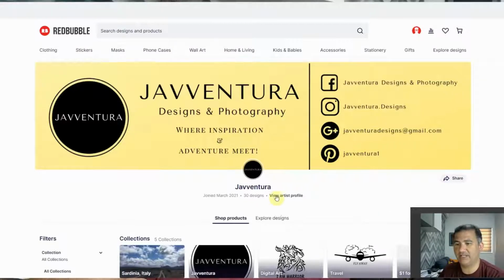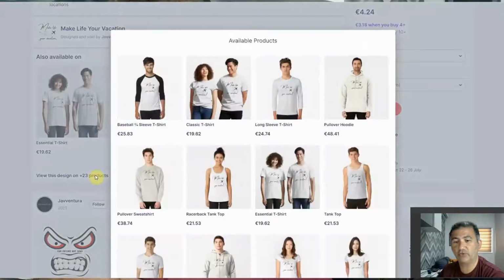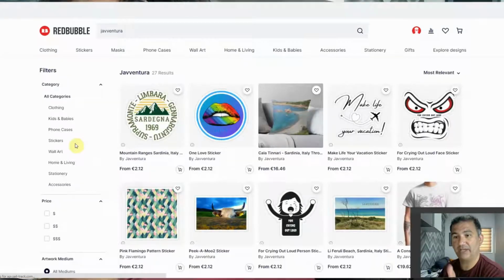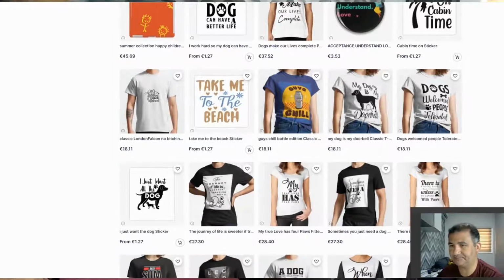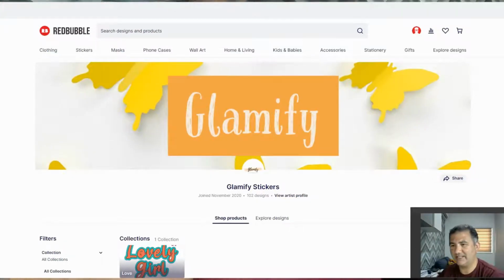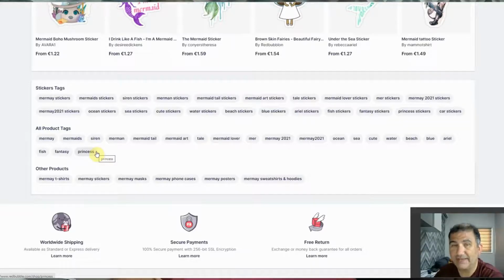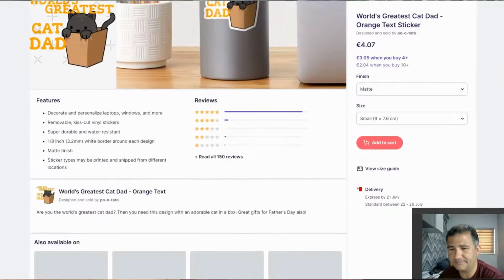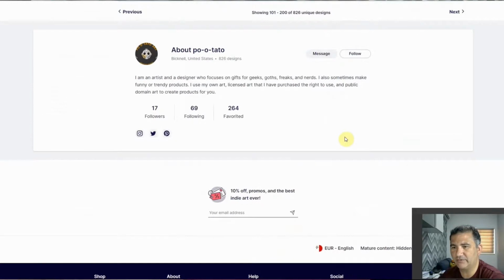RedBubble Shop Reviews Episode 3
In this episode, I review four RedBubble shops so that we can see what works, what doesn't and what needs improving upon to make each shop even better!

Video Links Mentioned in this Episode

Print On Demand Website Tools - Special Offers

Creative Fabrica

Placeit

Redbubble Tutorials

Design Psychology

Reviews

Brian